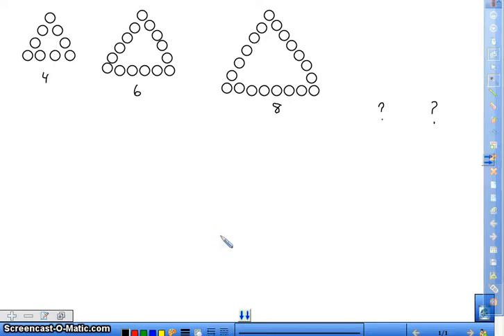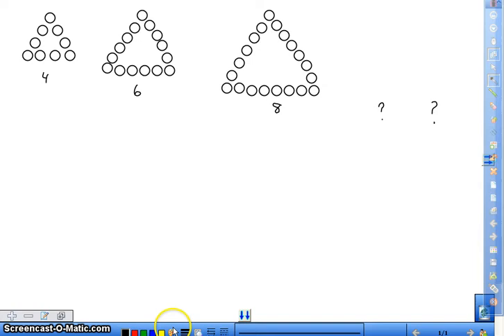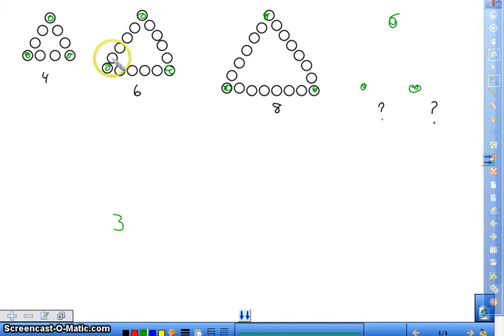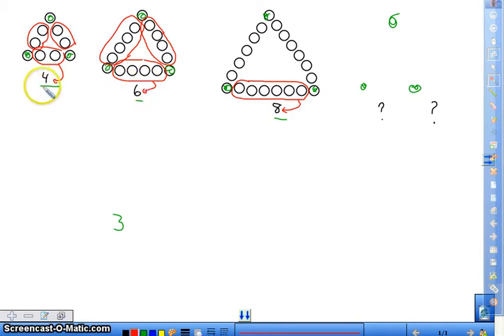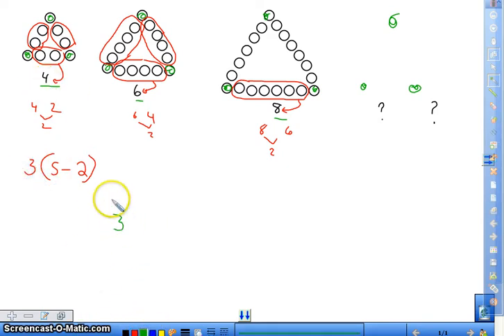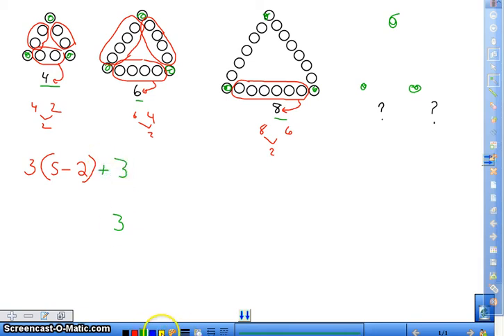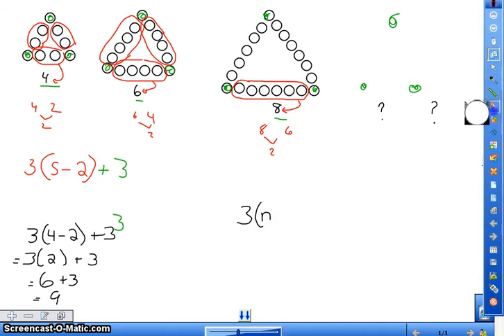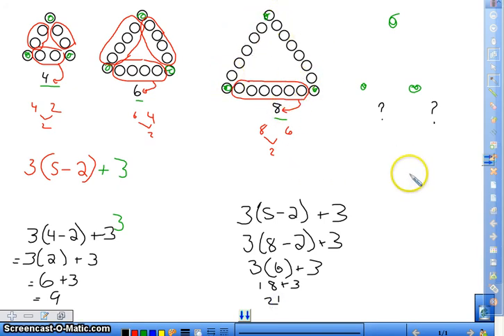triangle dots 1